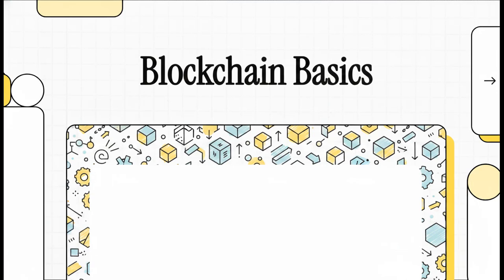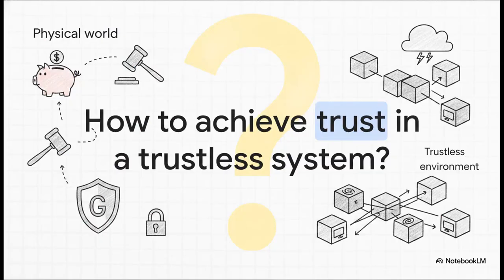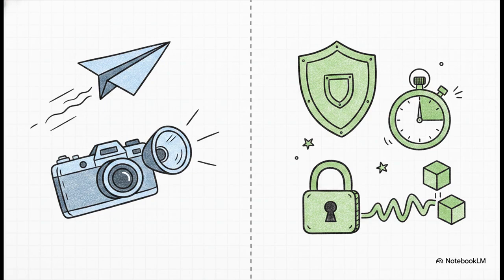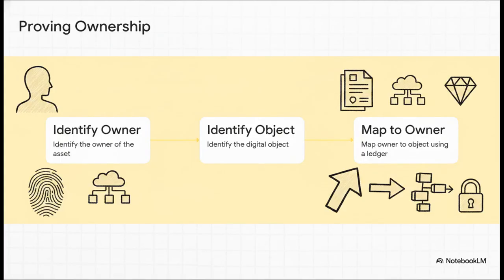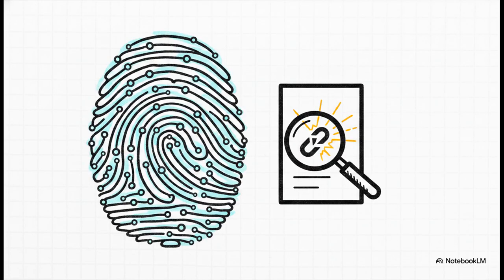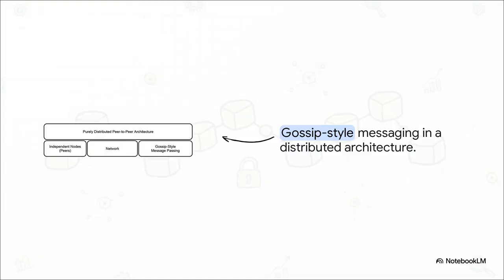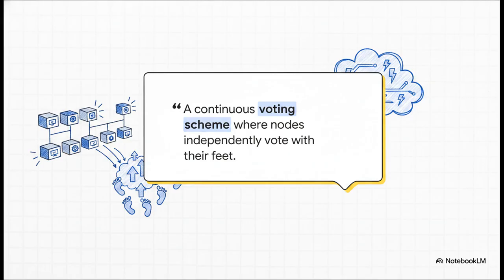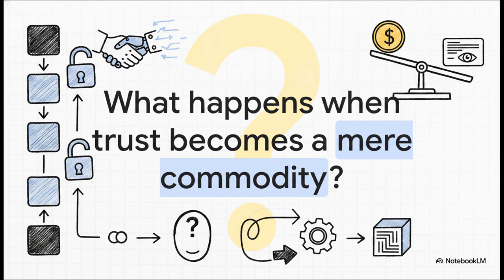Blockchain Basics by Daniel Drescher (2017)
The video highlights how this technology functions as a distributed system that ensures data integrity without the need for a central authority. Through cryptographic security and a shared digital ledger, all transactions are recorded in a secure and permanent manner across the entire network. This innovation has the potential to completely transform the way we manage ownership by making intermediaries redundant in various industries.